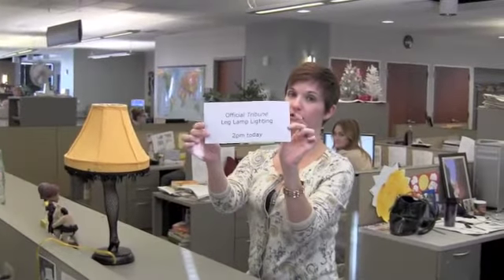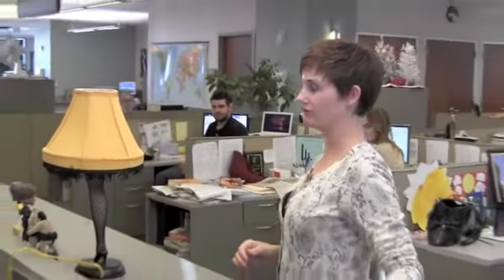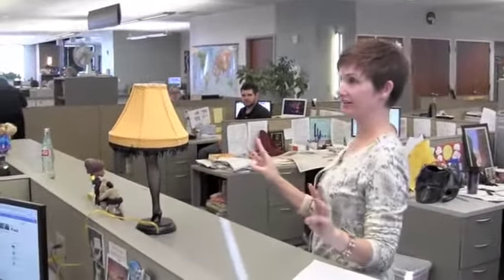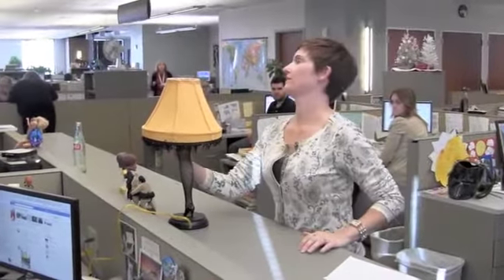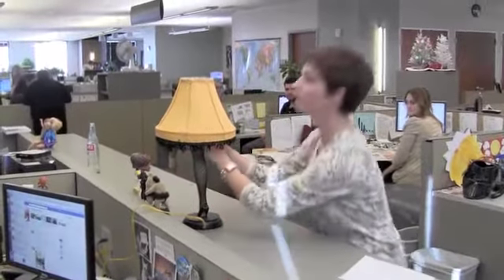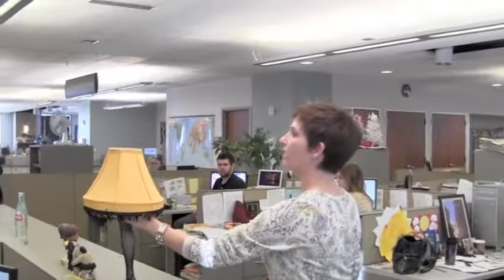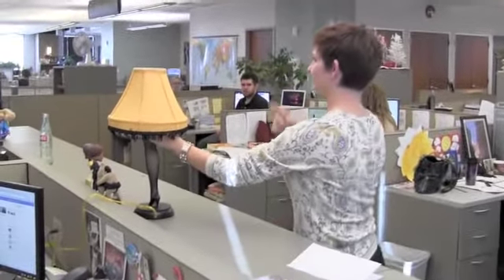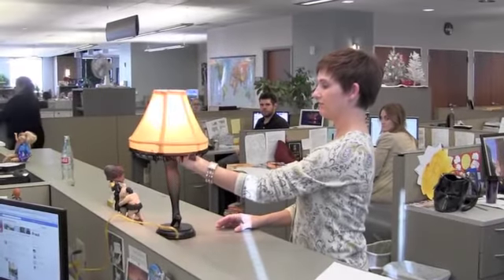Leg Lamp Lighting 2011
The official lighting ceremony for The Salt Lake Tribune's office Leg Lamp.